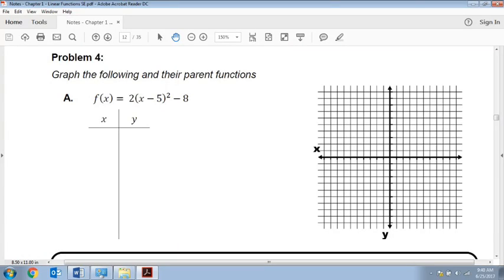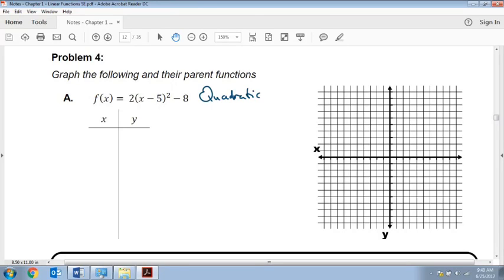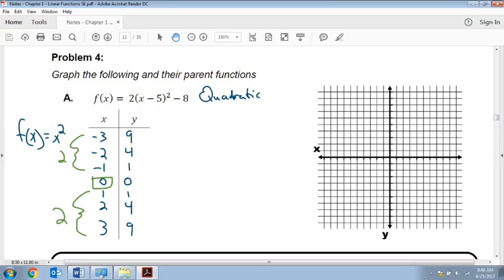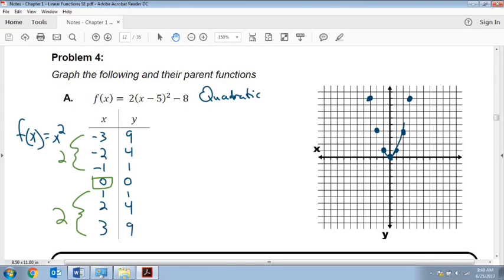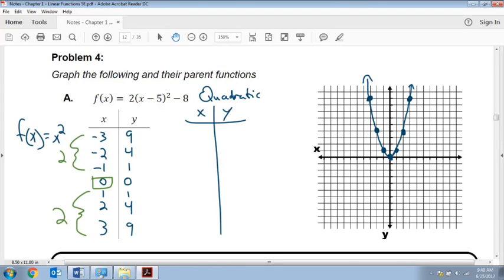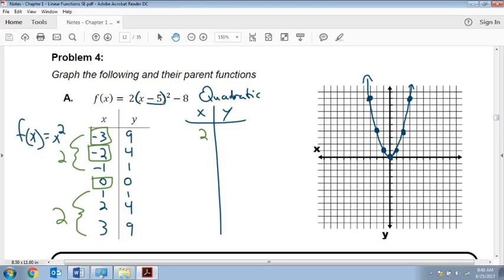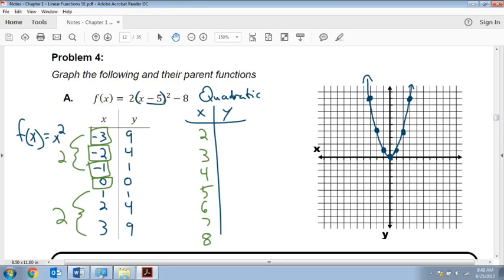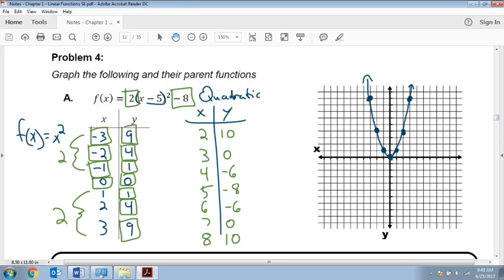Algebra 2 - 1.2 Problem 4 Examples